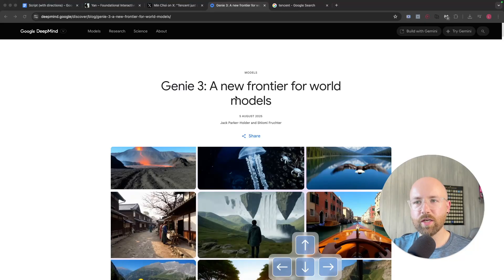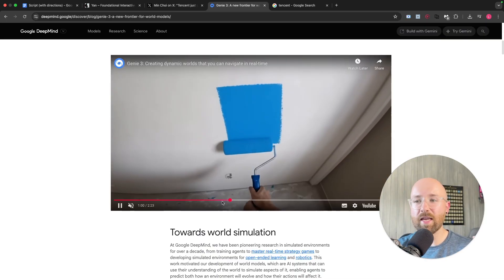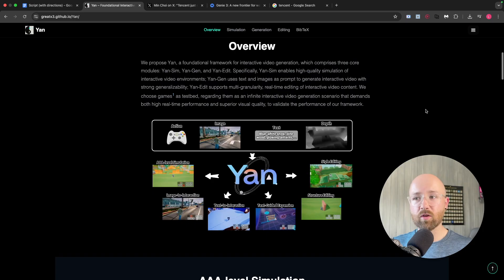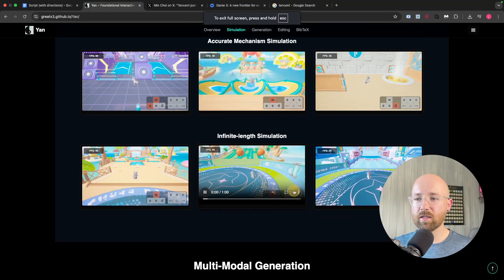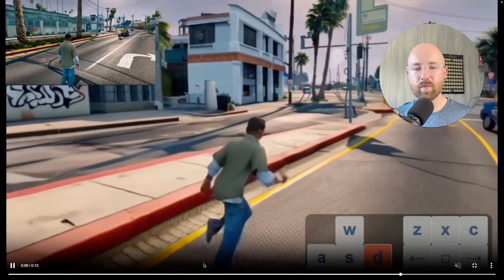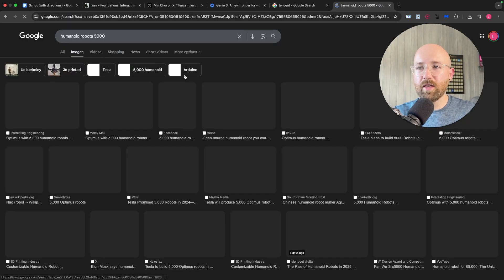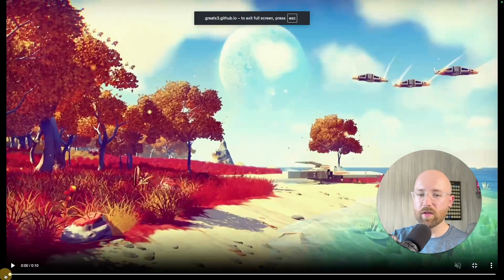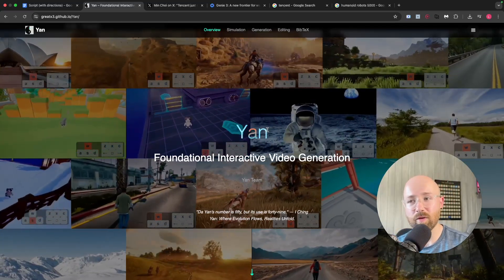NEW Chinese AI DESTROYS Google Genie! (Yan)